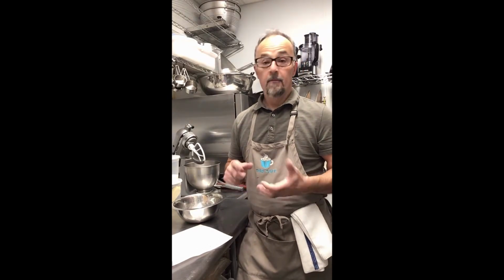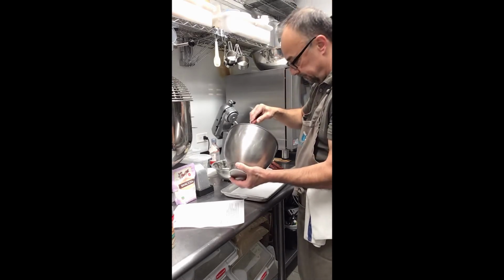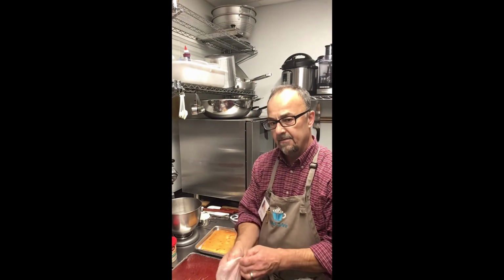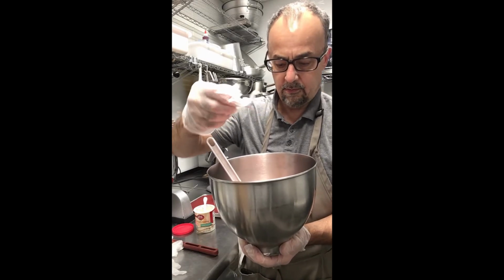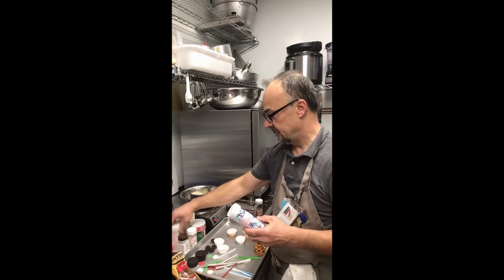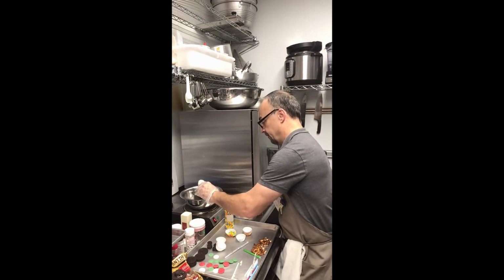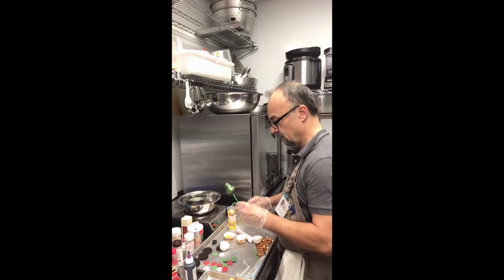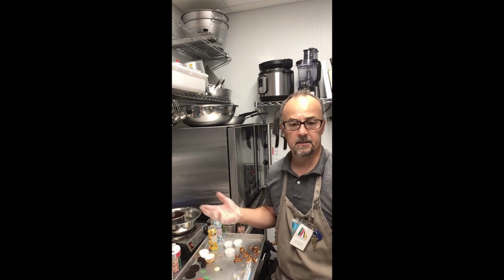GEPL Get Together: Baking Workshop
Need inspiration for holiday baking? Chef Rob from The Cafe will teach you and your kids how to bake and decorate delicious cake pops! Follow along to the step-by-step instructions or view the full ingredient list We can’t wait to see what you create! Tag your photos with @GlenEllynPL on Facebook, Instagram, and Twitter.